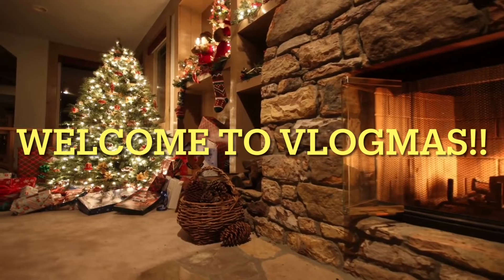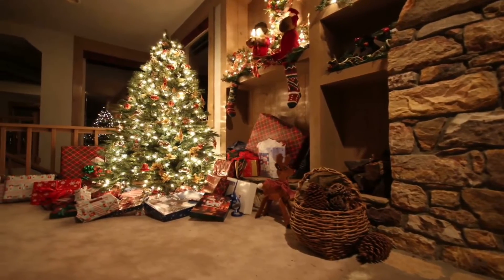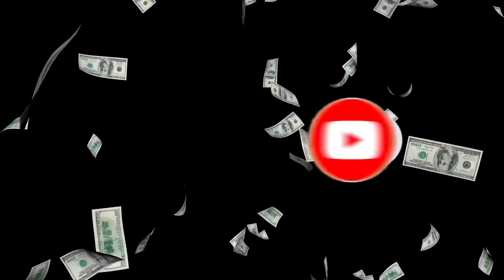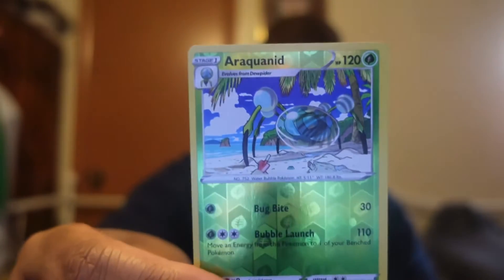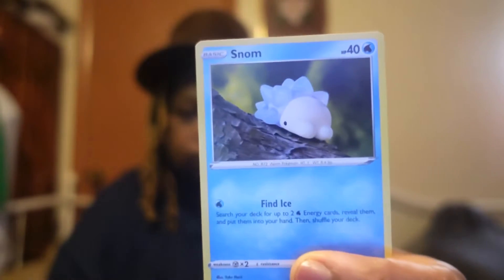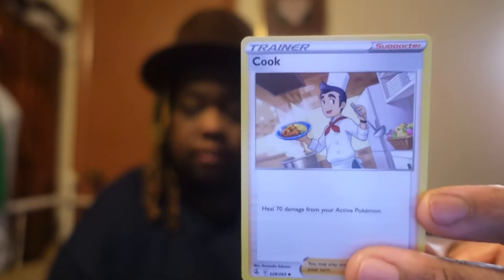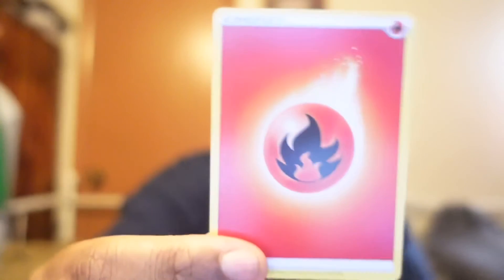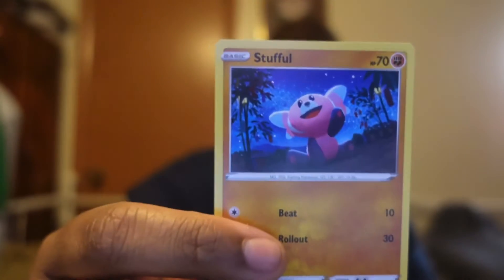UNBOXING TWO NEW PACKS OF POKÉMON SWORD AND SHIELD FUSION STRIKE | VLOGMAS DAY 3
pokemon fusion arts
pokemon fusion strike opening
pokemon fusion strike booster box
pokemon booster box
pokemon booster packs
pokemon booster box opening
opening
pokemon
vintage pokemon cards
pokemon fusion strike elite trainer box
maxmoefoe
maxmoefoe pokemon
pokemon evolutions
pokemon new cards
new pokemon card opening
best pokemon card opening
rarest pokemon card opening
best pulls
best pokemon pulls
newest pokemon set
charizard
pikachu